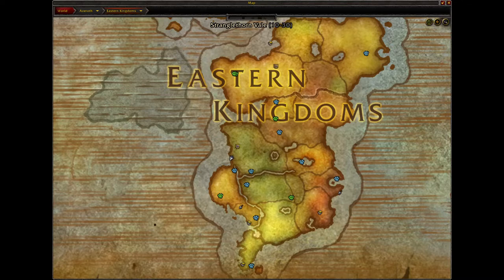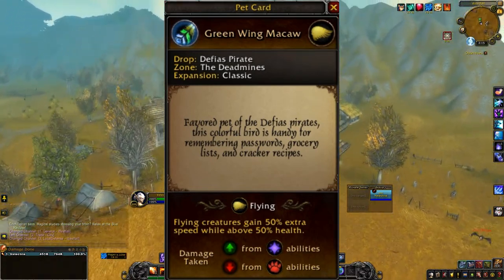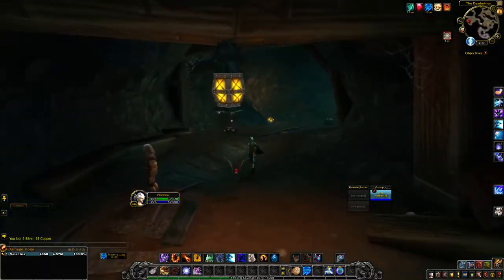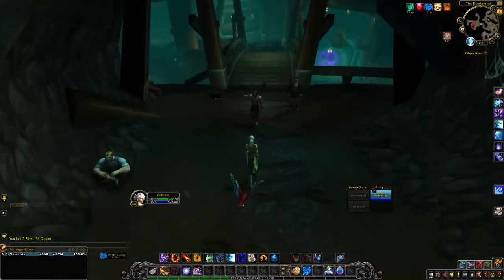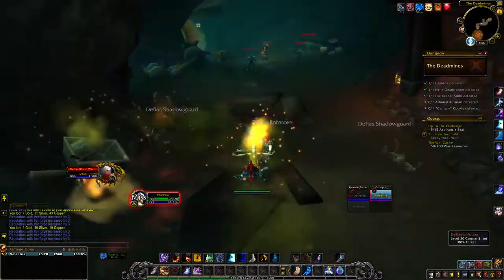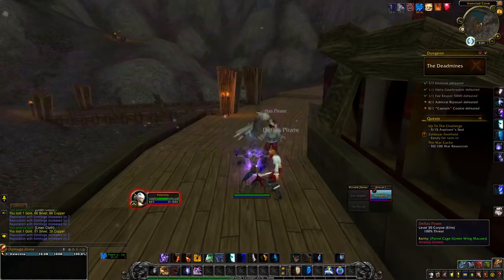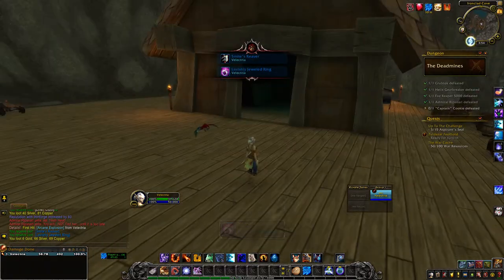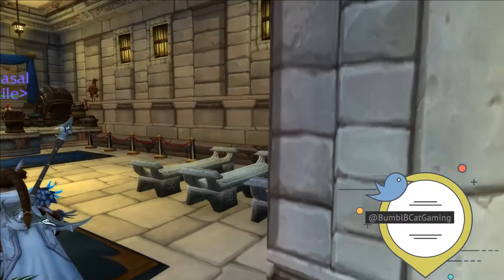Green Wing MaCaw - Battle Pet - Where to find it in World of Warcraft - ep 18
Hello friends, in this video I will be showing you where you can locate and buy the Green Wing MaCaw.